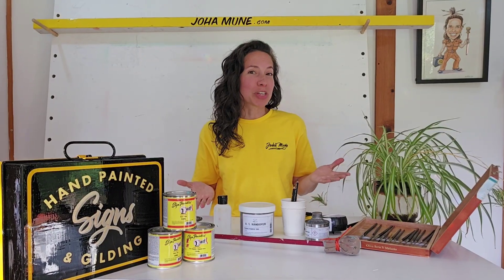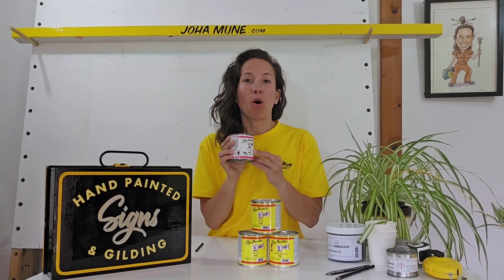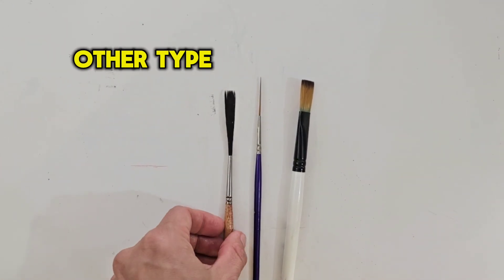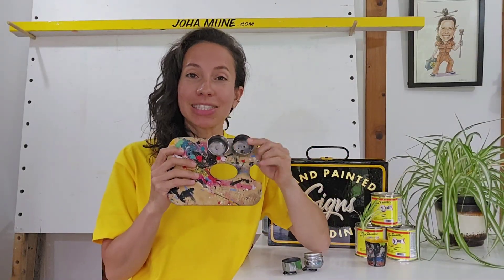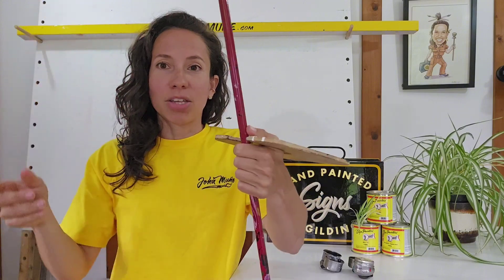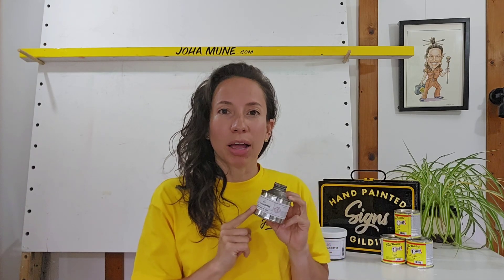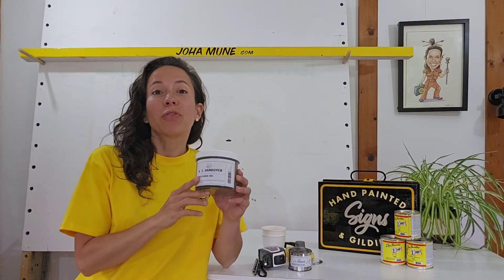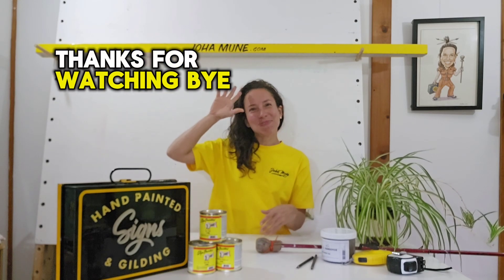Build your essential signwriting kit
Take your signwriting passion to the next level with the essential tools! ✨ Download our ebook 'Build Your Essential Signwriting Kit' and uncover all the secrets to a perfect kit for beginners and pros alike. 📚

🎁 SURPRISE BONUS: Get an exclusive gift when you download it.

✨SCRIPT SIGN WRITING WORKSHOP IN BELFAST
AUGUST 24TH & 25TH

IS THE LAST WORSHOP OF THE YEAR